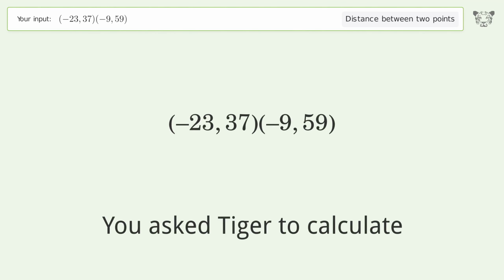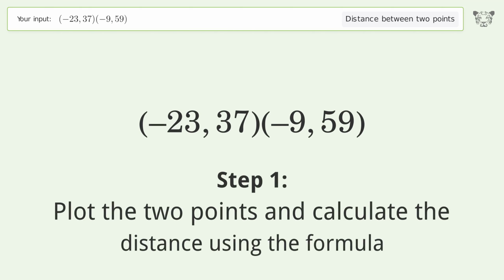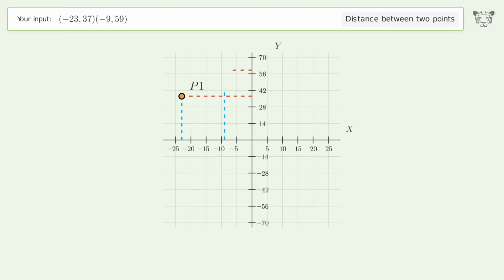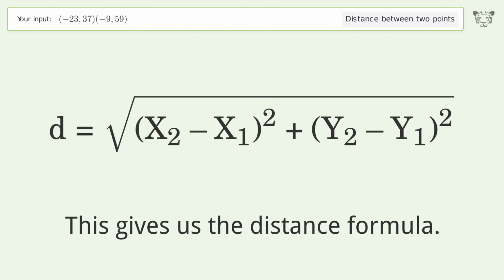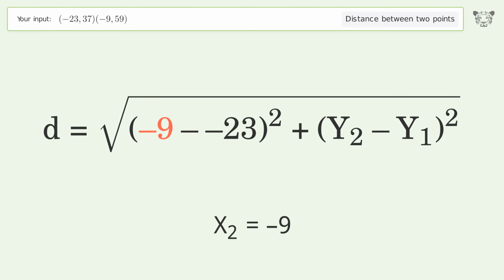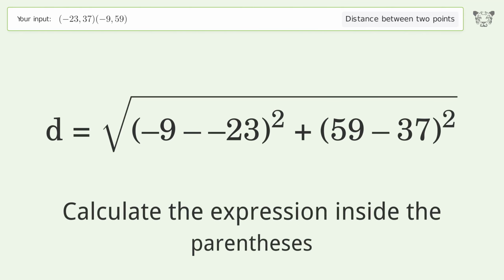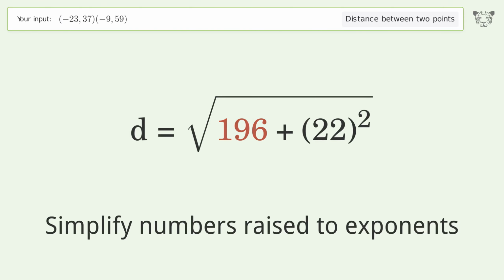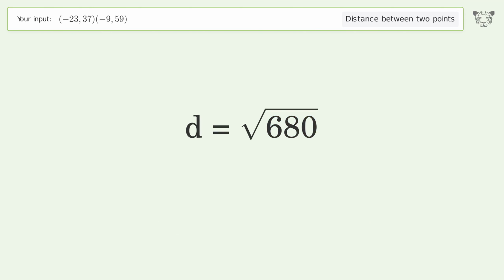Find the distance between two points p1 (-23,37) and p2 (-9,59): Step-by-Step Video Solution